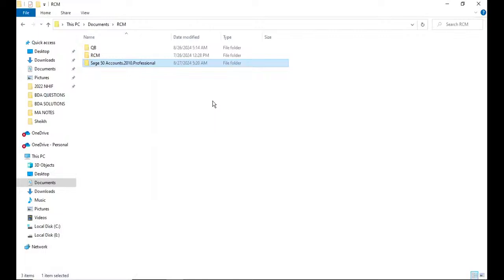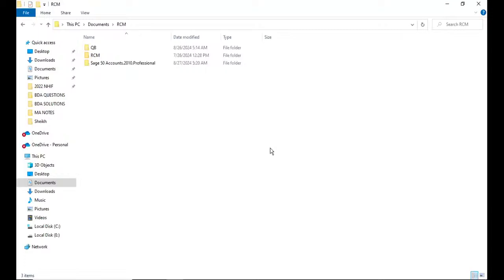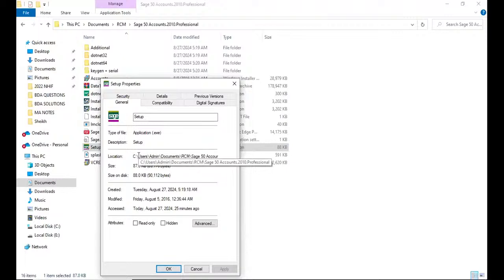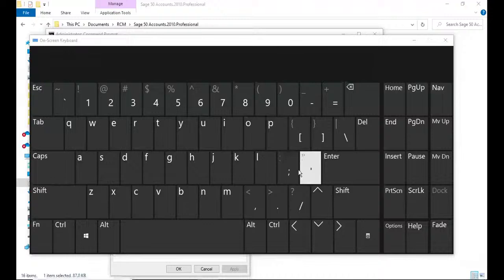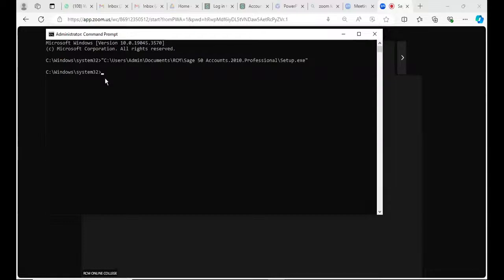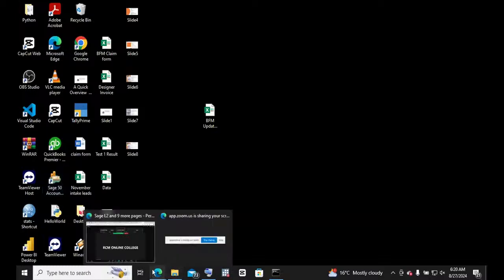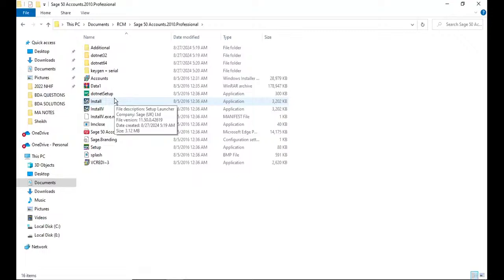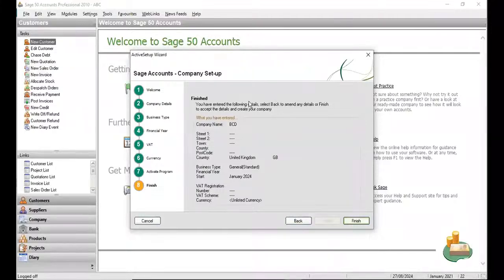SAGE-Short Courses Training-CPA KENYA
Don't miss on the chance to be recruited, stand out to potential employers with soft skills in accountancy. With RCM short courses you'll be mentored to be ready to grab the next opportunity, whether seeking for employment or already employed.
Courses on offer, begining 8th of December
1. Tally
2. Quick books
3. Sage
4. Adv. Excel
5. I tax
6. Book keeping
All modes of study available, online or physical
Paybill 6242839
Acc course taking.